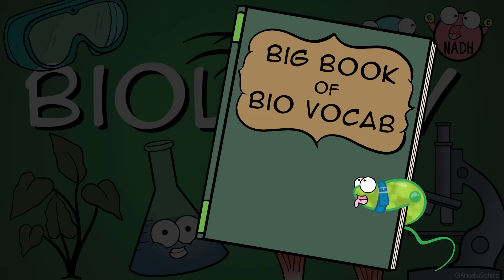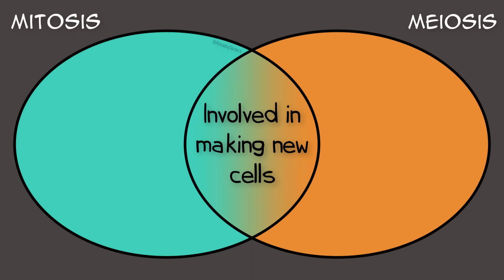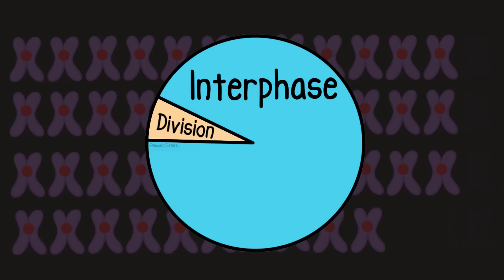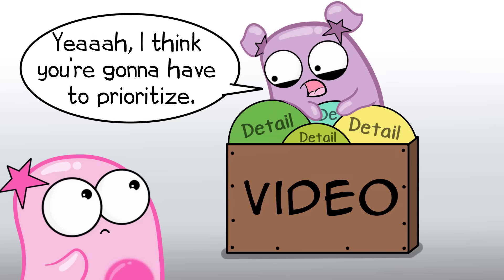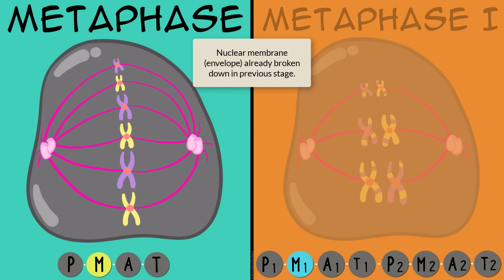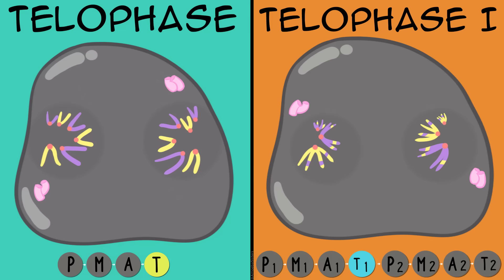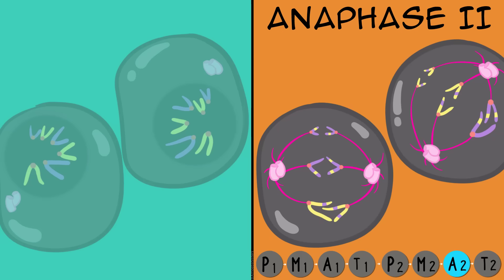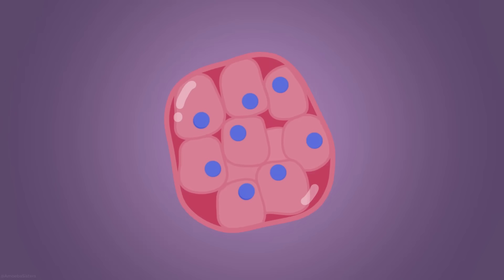Mitosis vs. Meiosis: Side by Side Comparison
After learning about mitosis and meiosis from our individual videos, explore the stages side by side in this split screen video by The Amoeba Sisters! Expand video details for table of contents. Vocabulary in this video includes chromosome, chromatid, haploid, diploid, crossing over, and homologous chromosomes.

Table of Contents:
00:00 Intro
0:49 Mitosis and Meiosis introduced
2:42 Starting Split Screen Comparison

Factual Reference:
OpenStax, Biology. OpenStax CNX. May 8, 2019

Correction:
3:12 But illustration here has some flaws. (1) The exchanged segments in illustration doesn’t show the full distal region from the crossover point to the end, as we did not extend the color to the full distal arm, when we should. (Note: while possible to have a small segment as we do, that would be more of a gene conversion event and is not the intention here) and (2) In the *illustration*, the arm of the purple chromosome wraps forward instead of just being overlapped. While our intention was to show some elasticity instead of completely rigid "stick-like" structures (which we notice often surprises students when they see a karyotype and realize the chromosomes are not completely straight Xs), we definitely don't want to cause a misconception that a "mechanical wrapping" causes the crossing over event. Crossover points should be in cross-shaped junctions. We could fix by making the purple chromosome lay flat so that the point of crossover will be in a cross-shaped junction. If we update this video, we'll make some edits to this illustration and a huge thanks to the emailer that sent us this feedback!

TIPS FOR VIEWING EDU YOUTUBE VIDEOS:
Want to learn tips for viewing edu YouTube videos including changing the speed, language, viewing the transcript, etc?

TRANSLATIONS:
Hindi Subtitles Credit: Alisha Aggarwal
Portuguese Subtitles Credit: @just.ritaa93

Some translated subtitles on our videos were translated by the community using YouTube's community-contributed subtitle feature. After the feature was discontinued by YouTube, we have another option for submitting translated subtitles We want to thank our amazing community for the generosity of their time in continuing to create translated subtitles.

This video has been dubbed into Spanish and Portuguese using an artificial voice to increase accessibility.